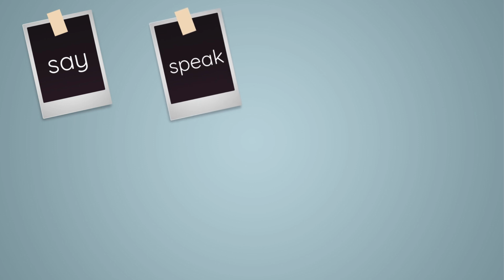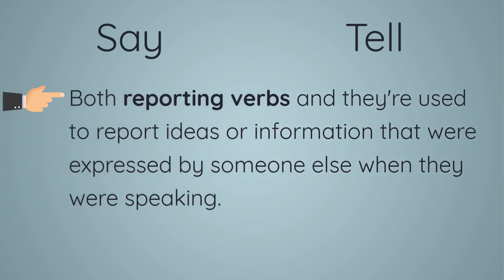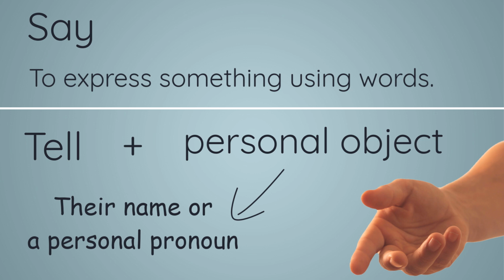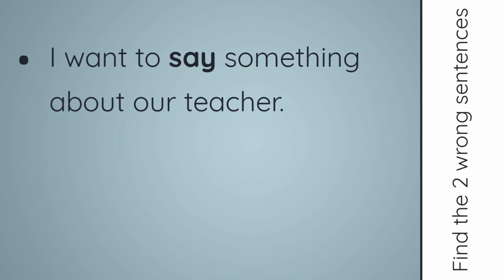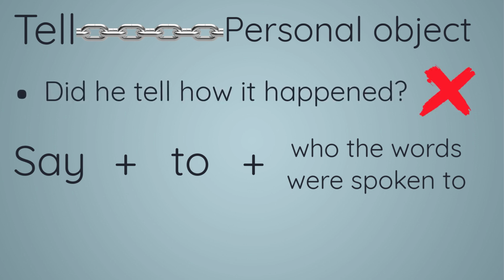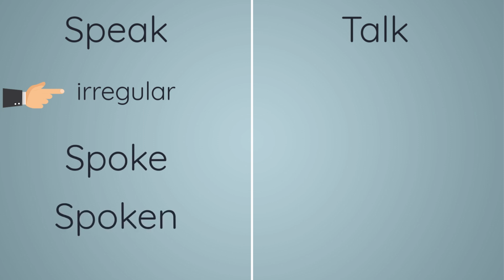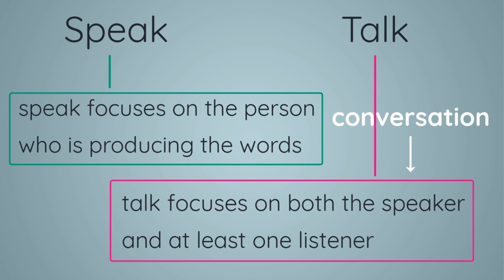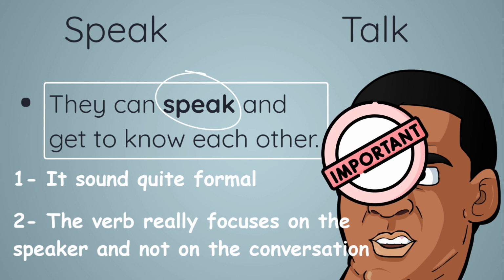Say | Tell | Talk | Speak - Differences and Similarities + Explanation and Examples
Do these English
Do these English verbs sometimes confuse you?
They are so similar, that it can be difficult to know which one is the right one to use!
Don’t worry, you are not alone! I get asked the difference between SAY and TELL and TALK and SPEAK all the time by my students!

So, I’ve made this video to help you understand!

In this video:

Introduction:  00:00
Difference between say and tell:  01:00
Difference between speak and talk:  04:54
Difference between talk and tell:  07:51

phoenixenglish
phoenix english
english verbs
emglish grammar
english lesson
say and tell
speak and talk
talk and tell
common english mistake